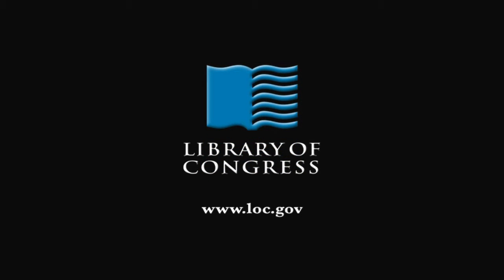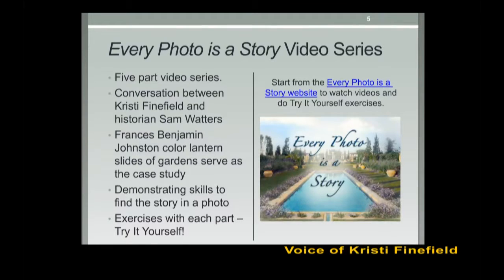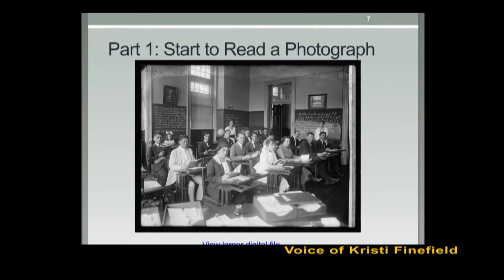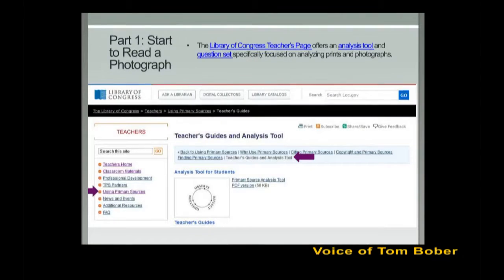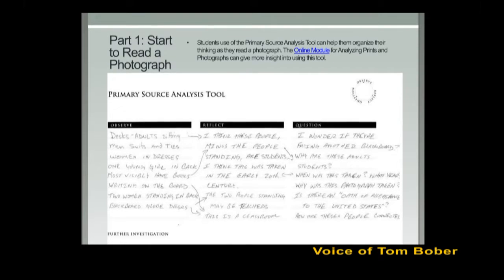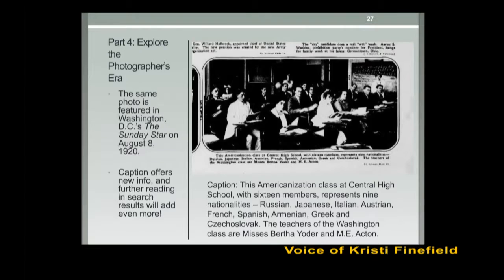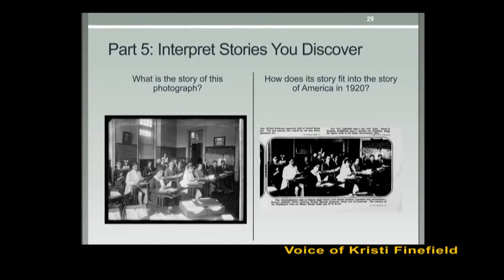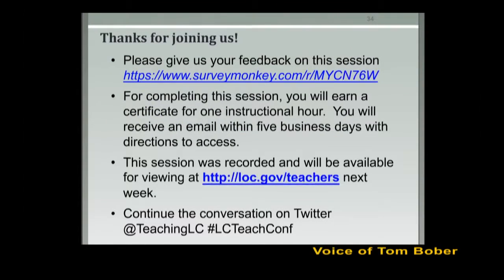Working with Visuals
A photograph, poster, drawing or painting always has more than one story to tell. Information literacy demands observing visual sources, questioning and comparing the information from multiple sources. Join Library staff for approaches to researching with photographs.